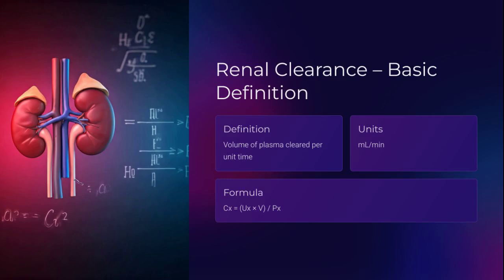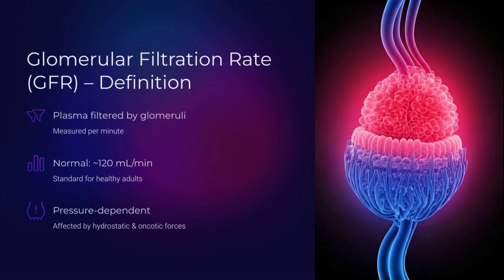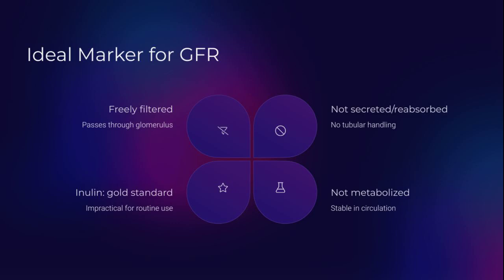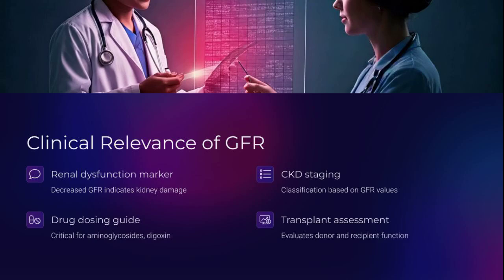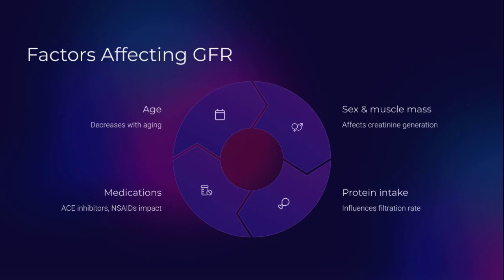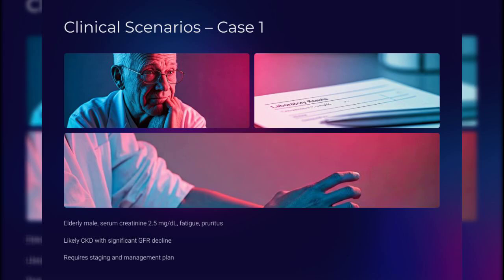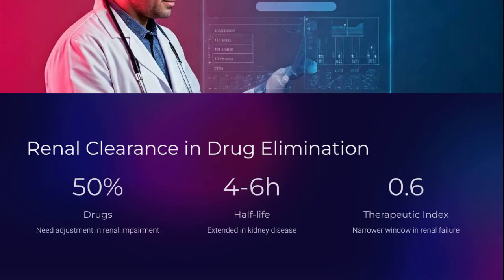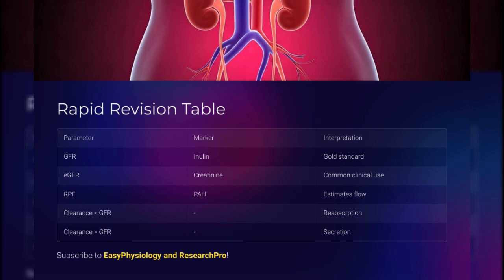P13_Renal Clearance and GFR Concepts and Clinical Applications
Unlock the secrets of kidney physiology in just 10 minutes with this high-yield crash course on Renal Clearance and GFR, tailored for NEET-PG and USMLE students. Understand formulas, markers, clinical scenarios, and pharmacological implications that actually show up in exams — and real life. Presented by EasyPhysiology and ResearchPro, this is the renal review you never knew you needed.

👨‍⚕️ Trusted by thousands of medicos
📈 Optimized for exams and practice
💡 Gold-standard concepts explained simply

Crack complex Physiology concepts and Research skills in minutes! From NEET-PG to USMLE, and from classroom basics to high-impact publishing — we bring smart visuals, simplified explanations, and real-world clinical insights for medical and health science students across the globe. 🔬 🤝

Master Physiology with ease and power up your Research skills! 💡 At EasyPhysiology and ResearchPro, we break down complex Physiology concepts and walk you through every step of Research writing, methods, and publishing. Whether you're prepping for exams or aiming to publish, your Physiology and Research journey starts here. 📊

and transform your learning journey — the easy and expert way!